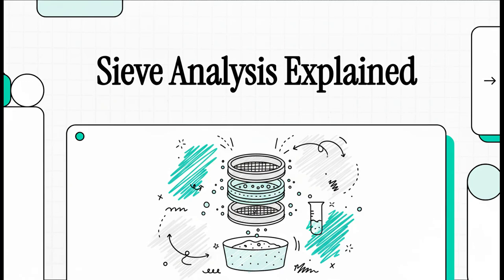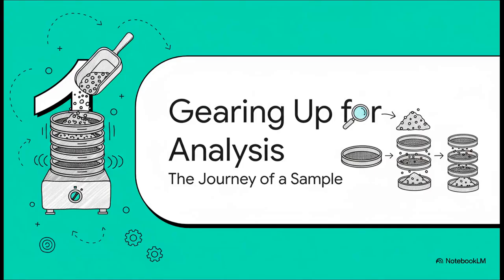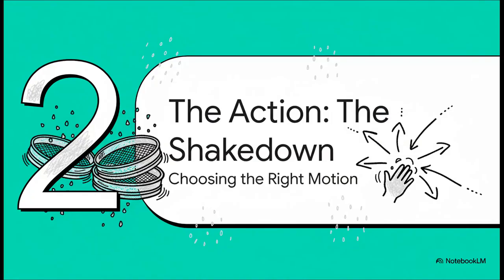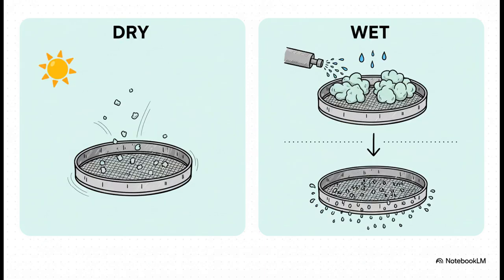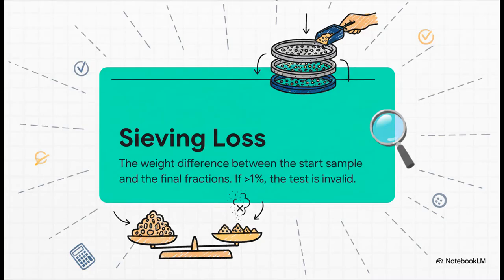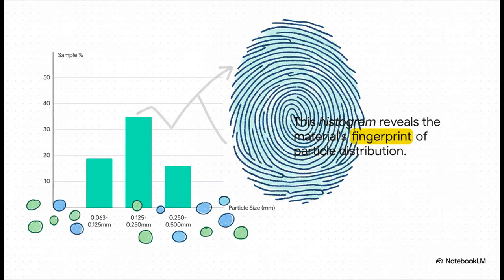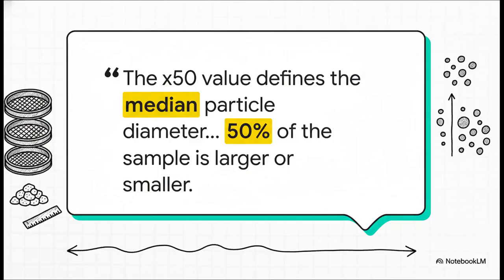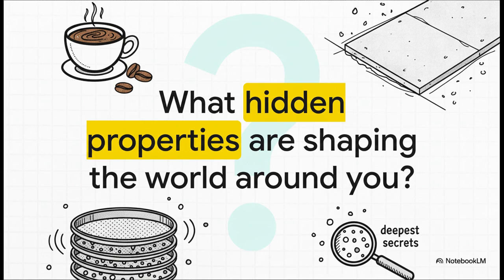Sieve Analysis Explained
Particle size is vital for various product properties and sieve analysis is the oldest and most reliable technique for this measurement, separating materials into size fractions by mass or volume. This requires that the methods, sampling, the use of calibrated sieves, and determining the correct sieving time and amplitude are essential for an optimal and reproducible sieve analysis